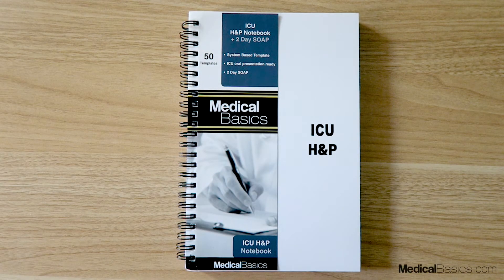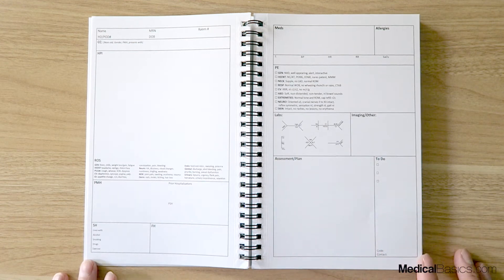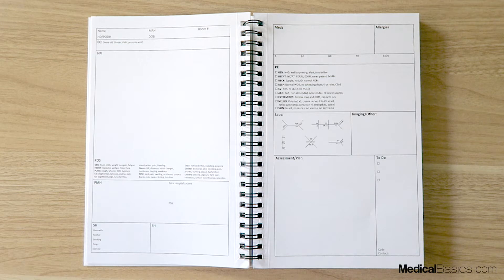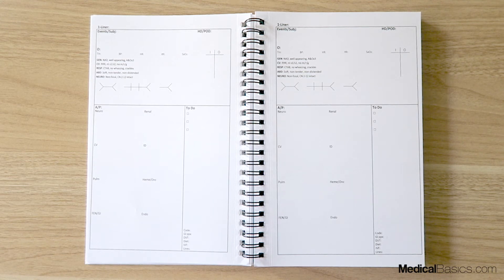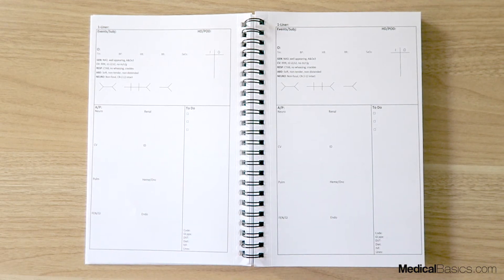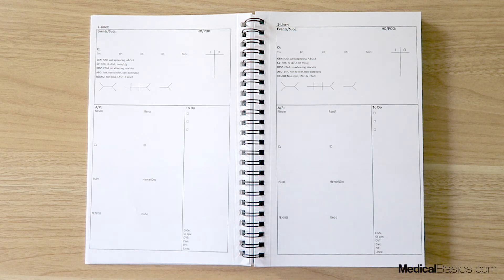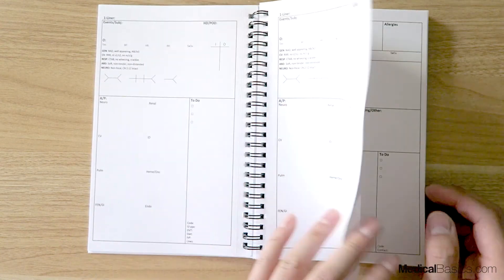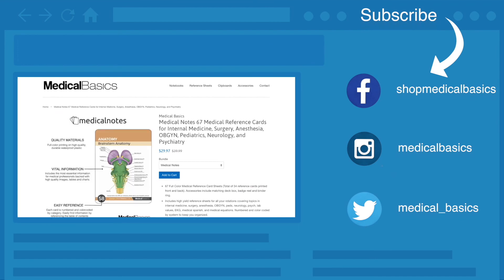ICU H and P Template Notebook - Medical Basics Review